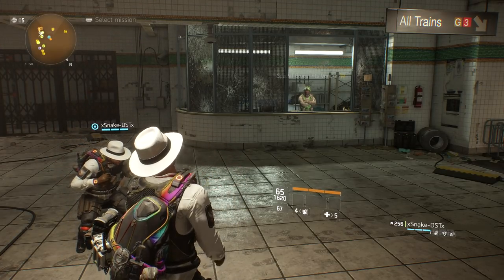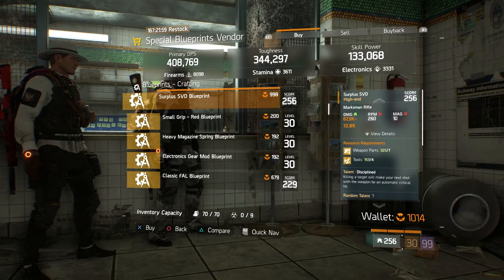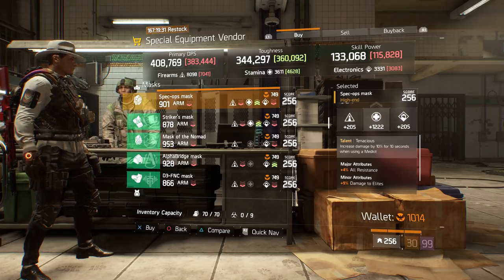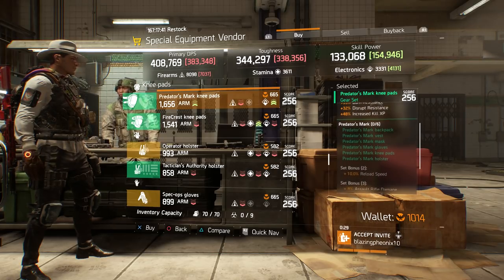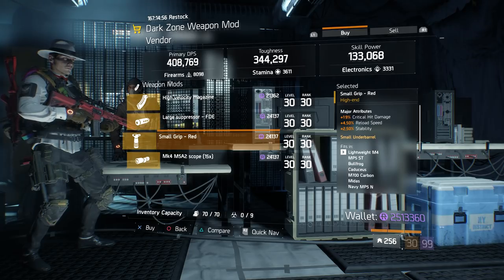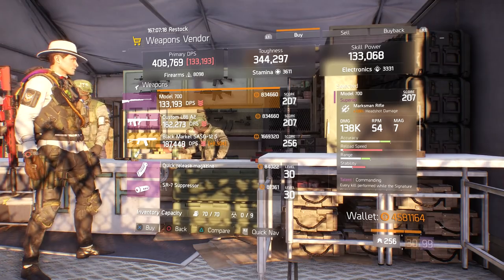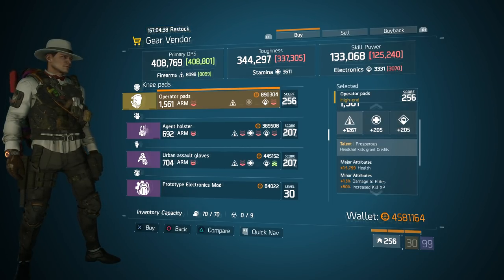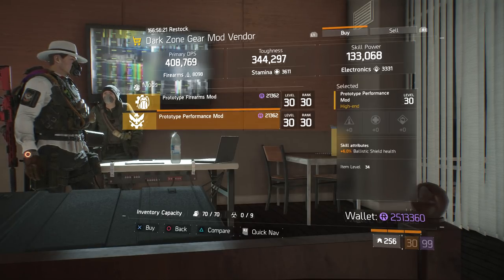THE BEST WEEK EVER! (Lightweight M4 BP, LVOA-C, etc.) - The Division 1.6 Weekly Reset (3/10-3/17)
From the sheer amount of GOD BLUEPRINTS to GOD ROLLED ITEMS, The Division's weekly reset this week was NOTHING LESS THAN THE BEST!

Timestamps:

Lightweight M4 Blueprint: 0:54
SVD BP: 1:28
Small Grip - Red BP: 1:39
Electronics Mod BP: 2:09
Firearms Mod BP: 2:22
Tenacious Mask: 2:42
Sentry's Call Kneepads: 3:04
Nimble Holster: 3:35
Extended Magazine (PxC): 3:51
Predator's Mark Kneepads: 4:06
Extended Magazine (Credits): 4:31
LVOA-C: 4:47
Small Grip - Red (max CHD): 5:32
Refreshed Mask: 5:58
Electronics Mod: 6:29
Firearms Mod (AT MADISON'S STAND): 7:08
Black Market SASG-12 S: 7:51
Prosperous Kneepads (great rolls): 8:16
Firearms Mod: 9:27
Ballistic Shield Health Mod: 9:44